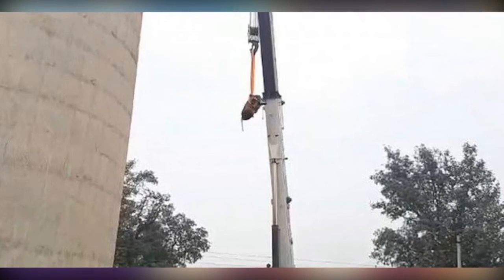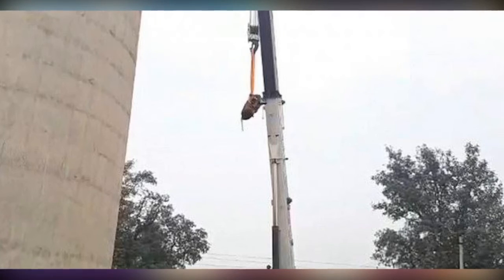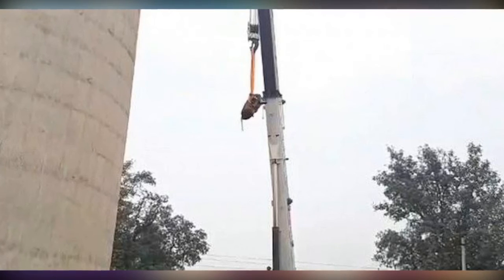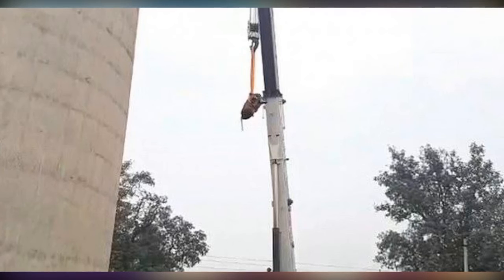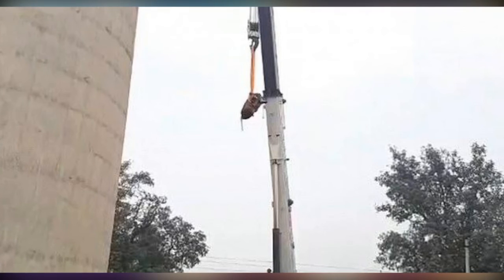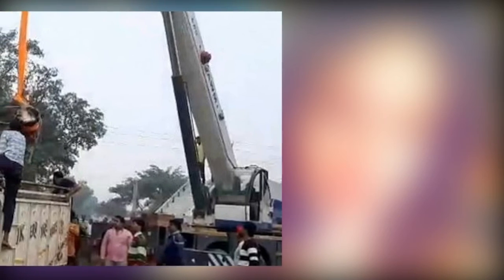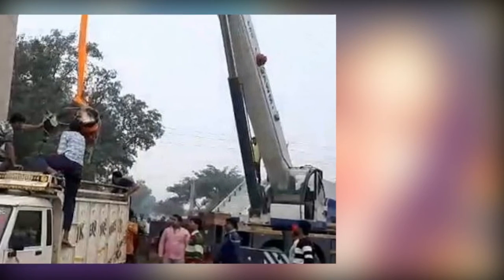Rescuers use massive crane to save BULL who climbed to top of 200ft water tower in rural India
Win a New iPhone 11 PRO Rescuers use massive crane to save BULL who climbed to top of 200ft water tower in rural India. An adventurous bull managed to climb the stairs of a 200ft water tower - but then prompted a massive rescue operation, after becoming stranded up there.

Incredible scenes unfolded near the structure in northern India's Haryana, where volunteers rescued the bull during a four-hour operation, on Thursday.

Footage of the unusual event show volunteers in the Rewari district using a crane to reach the platform where the bull had climbed.

After reaching the balcony-like structure, the rescuers wrapped ropes around the animal that were attached to the crane.

Once the ropes were secured, the animal was safely lowered down on to a truck and moved to a safer location.

A large number of people gathered below to watch events unfold.

Some have questioned why the gates of the water storage tank were kept open, which ultimately allowed the bovine to enter the structure and climb almost 200ft.

Fortunately for the animal, rescuers were able to return the bull back down to terra firma.